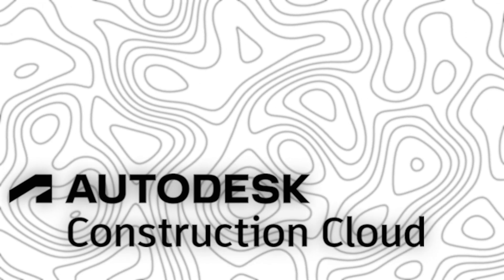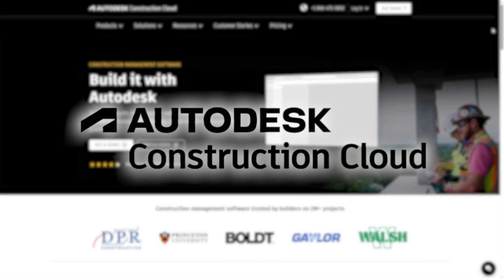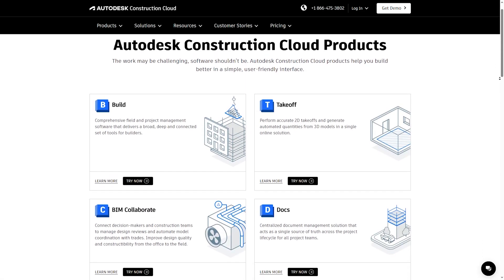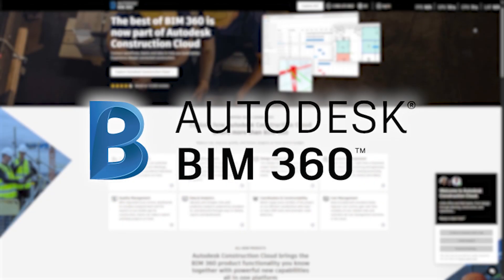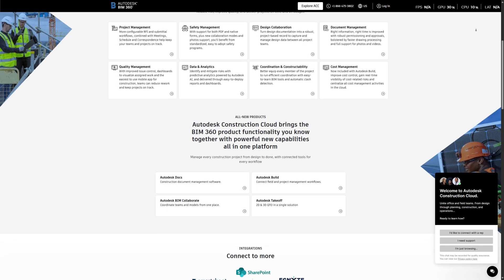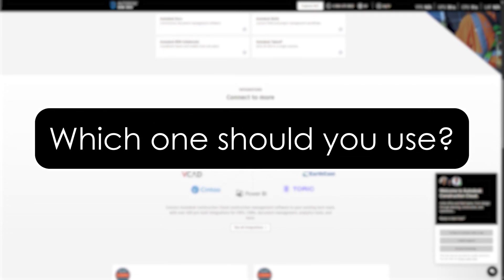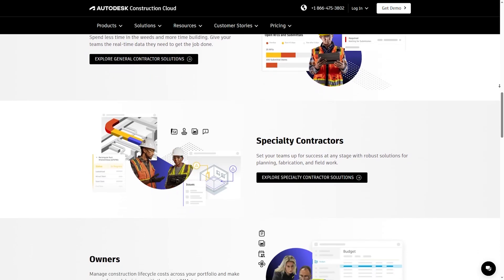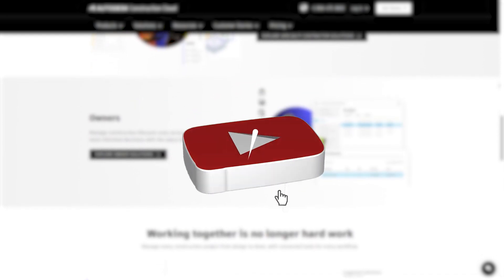Autodesk Construction Cloud vs BIM 360 || Which Is Better?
Trying to decide between Autodesk Construction Cloud and BIM 360? Watch this video to find out which platform is better for your construction projects!